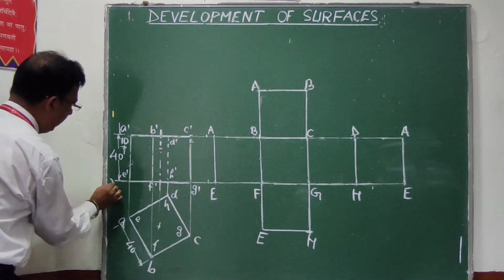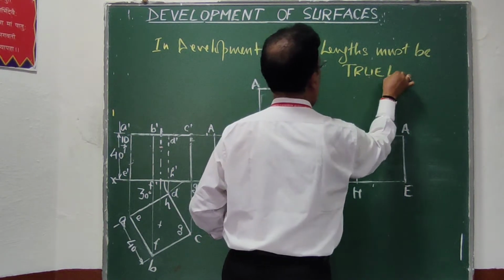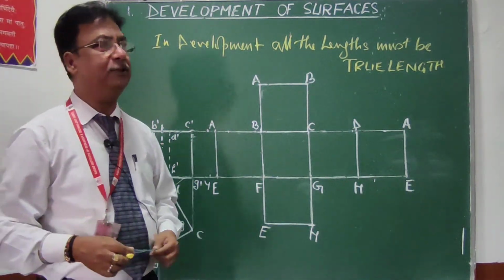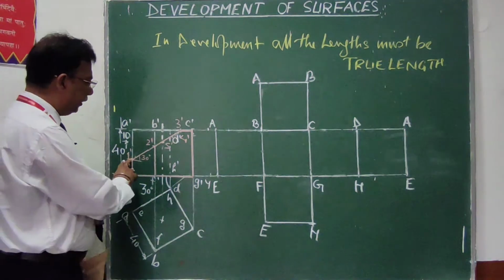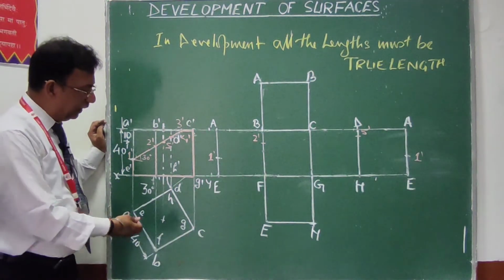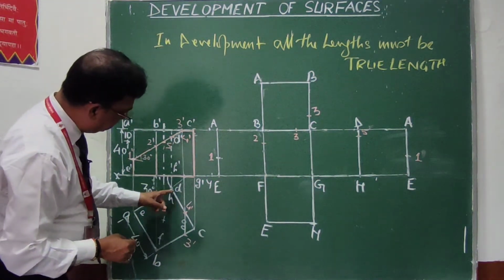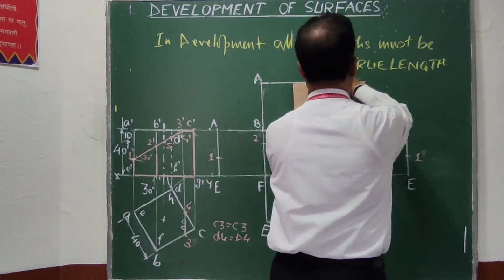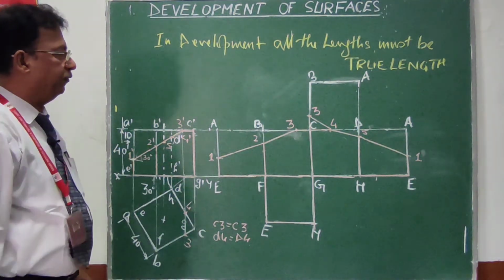Development of Surfaces of Cube by Prof Dileep Jigyasi SIRT The SAGE Group Bhopal💐🙏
Concepts of Development of Cube when it is cut by a section plane using Parallel Line Development Method.